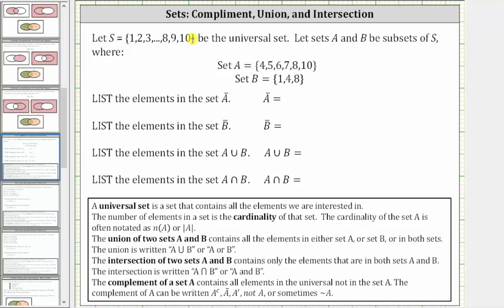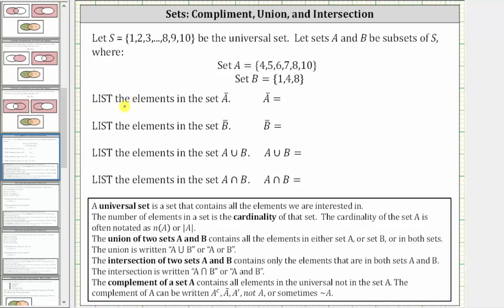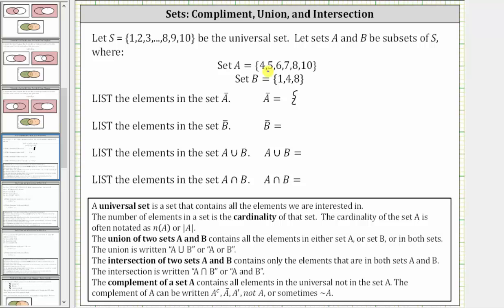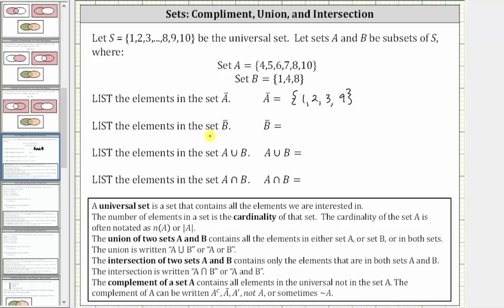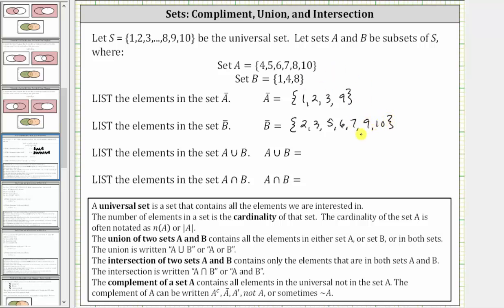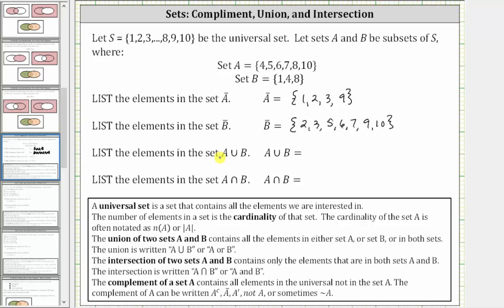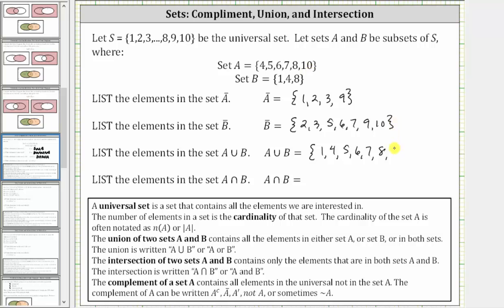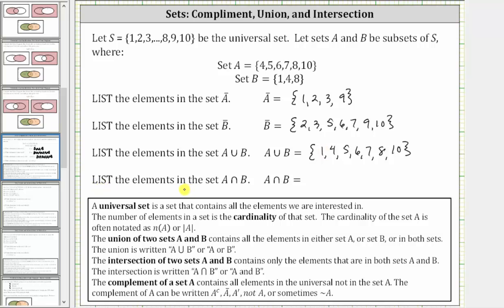Find Complement, Union, and Intersection of 2 Sets as Lists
This video explains how to determine the complement of a set ,the union of two sets, and the intersection of two sets.